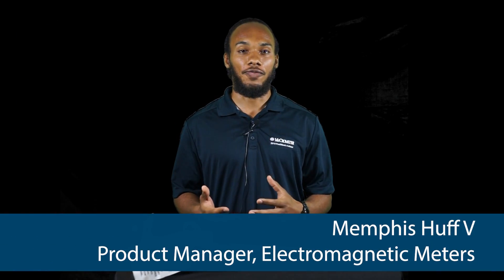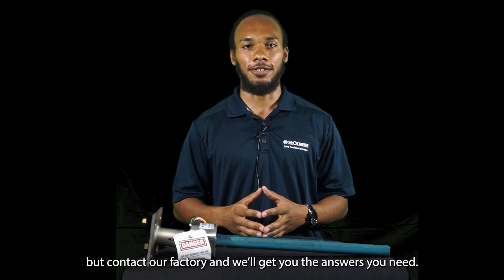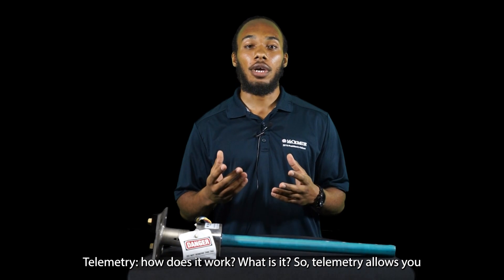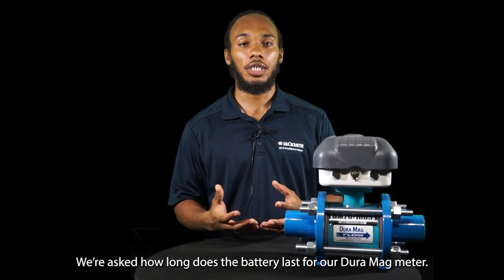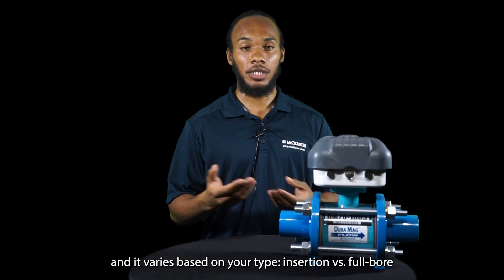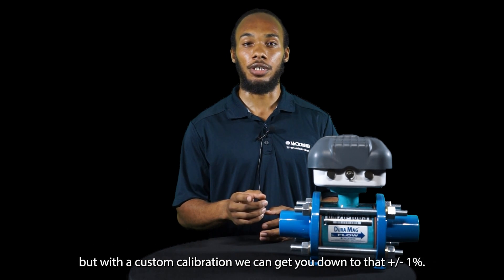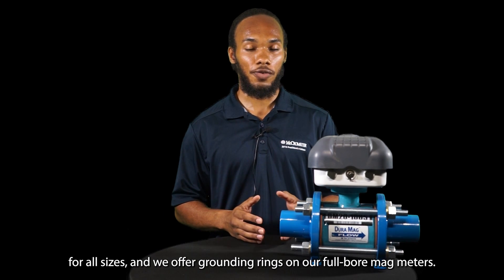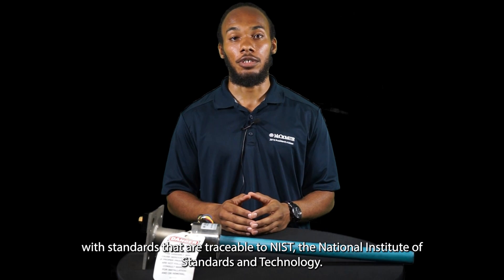McCrometer Electromagmetic Flow Meter FAQs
Get answers to frequently asked questions about McCrometer electromag flow meters (mag flow meters), including available line sizes, outputs, grounding, and more.

CHAPTERS
0:00 Intro
0:23 Technology behind FPI meter
0:58 Do we provide flanged spooling?
1:28 Output of our electronics
1:44 What is AMI smart output?
2:22 How does telemetry work?
2:56 Why we don't use conventional liners
3:38 How long do our batteries last?
4:10 What flanges do we offer?
5:35 What is the accuracy of our mag meters?
6:09 What is the lifetime of our meters?
6:40 Should you use grounding rings?
7:13 Are converters battery-powered?
7:49 Is solar power an option?
8:07 Do we calibrate our meters?